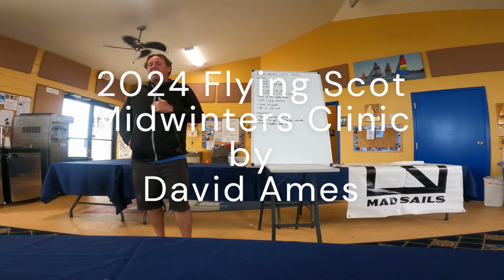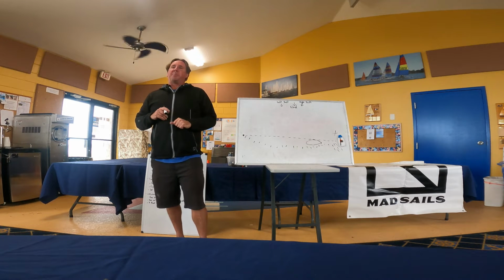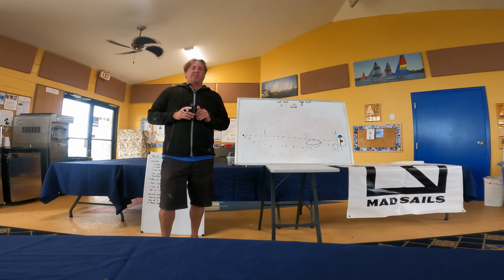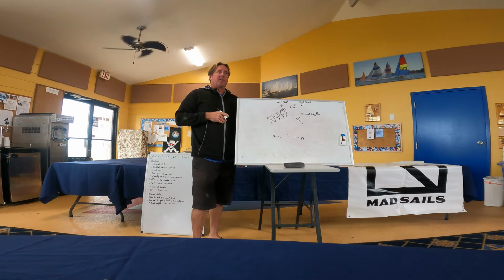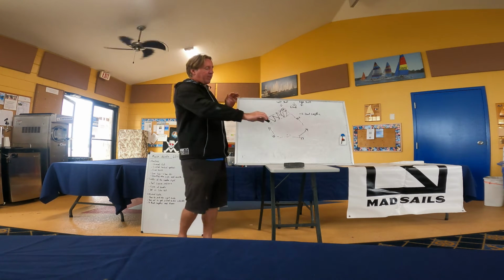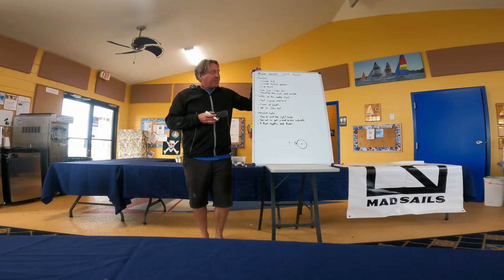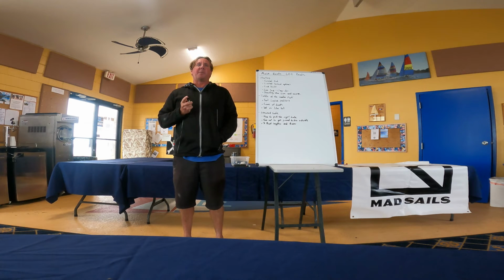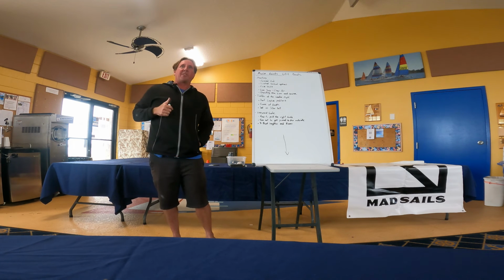David Ames Big Fleet Flying Scot Midwinters Clinic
David Ames focuses on Big Fleet Sailing for this clinic at Lake Eustis Sailing Club before the 2024 Flying Scot Midwinters